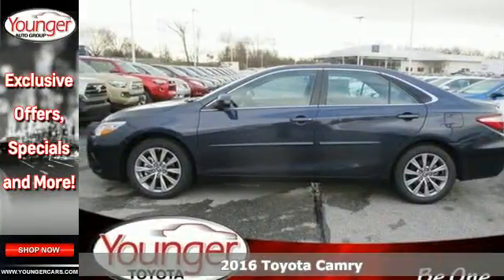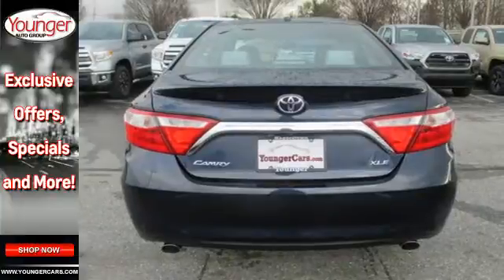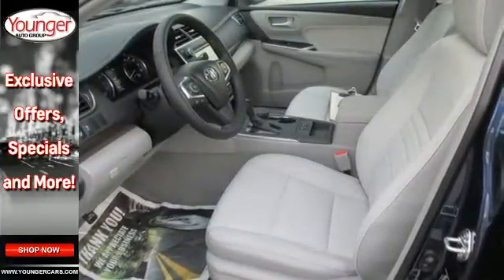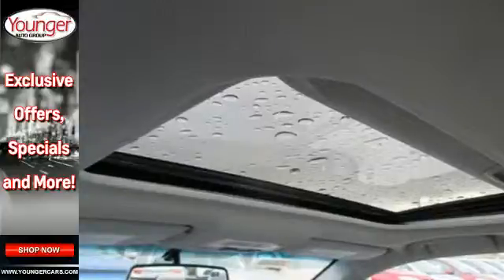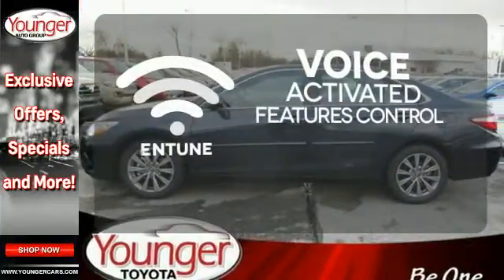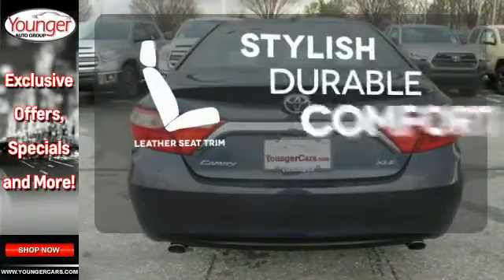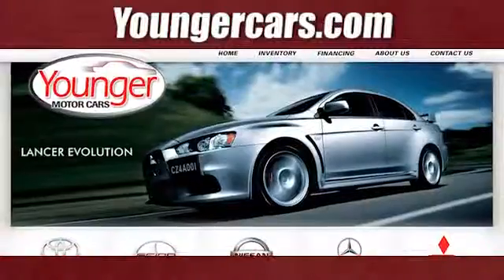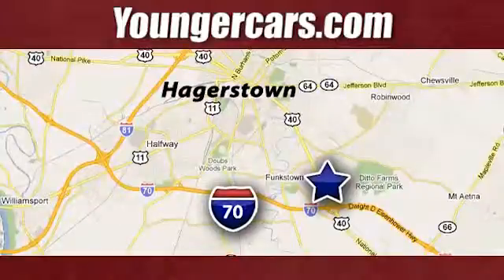New 2016 Toyota Camry Frederick-MD Hagerstown, MD V2204900 - SOLD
Year: 2016
Make: Toyota
Model: Camry
Trim: XLE
Engine: 6 Cyl. 3.5 L
Transmission: Automatic
Color: Parisian Night Pearl
Stock #: V2204900
VIN: 4T1BK1FK9GU572314

Be One!

Address:
1945 Dual Highway